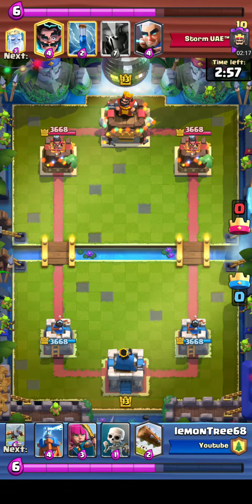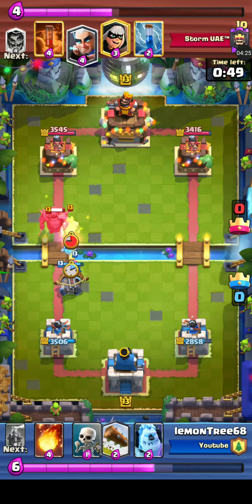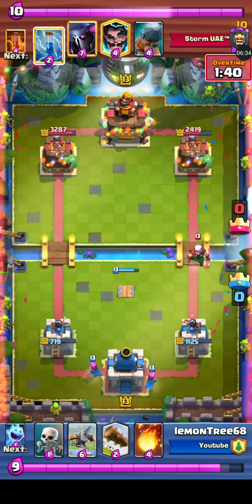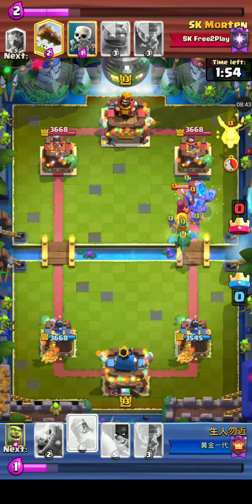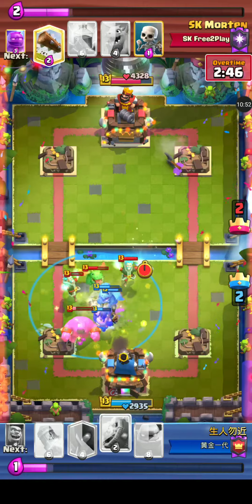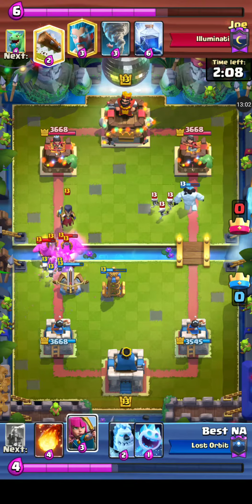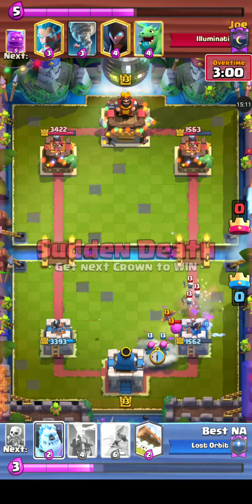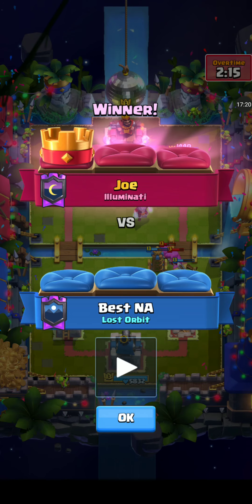Best Of TV Royale - TOP 3 GAMES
New video format, what you think?

GAME
PLAYERS: joe, lemontree 68, 10,  Best NA, SK Morten Annnnd some unpronounceable name